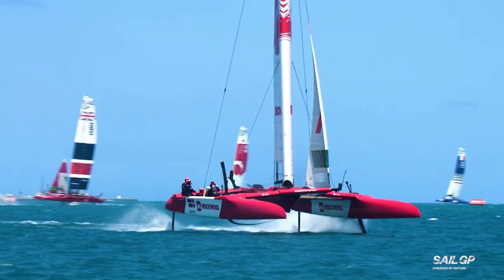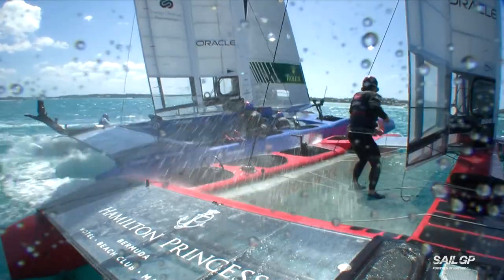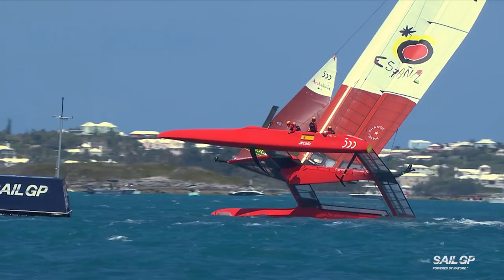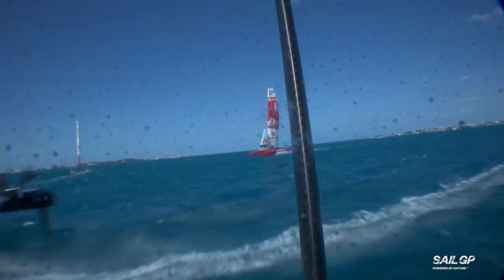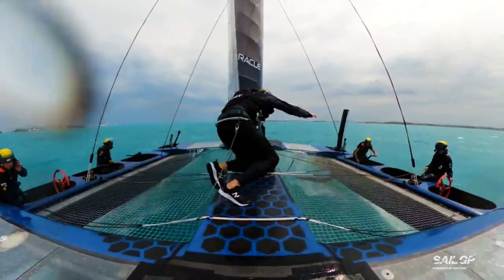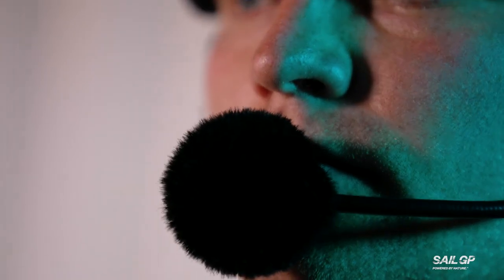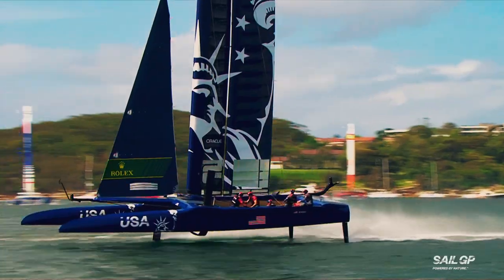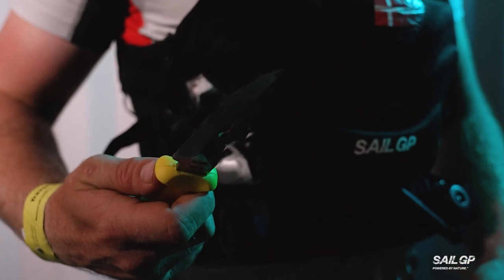Safety First | SailGP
It is impossible to succeed in SailGP without pushing the limits, which makes safety a top priority. The Denmark SailGP Team's Lars-Peter Rosendahl explains the gear and training that allows athletes to feel safe and prepared onboard the F50.

SailGP is sailing redefined. Established in 2018 and headquartered in London and New York, SailGP is an annual, global sports championship featuring bold, cutting-edge technology and awe-inspiring athleticism. The fan-centric, inshore racing takes place in some of the most iconic harbors around the globe and culminates with a $1 million winner-takes-all match race. Rival national teams from Australia, Denmark, France, Great Britain, Japan, New Zealand, Spain and the United States battle it out in identical supercharged F50 catamarans, engineered for intense racing at electrifying speeds exceeding 50 knots (nearly 60 mph).